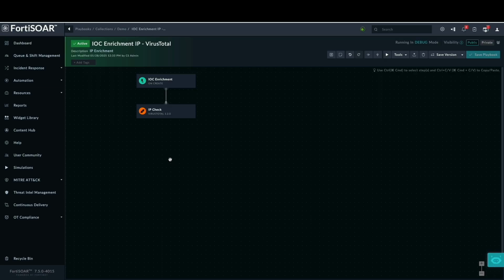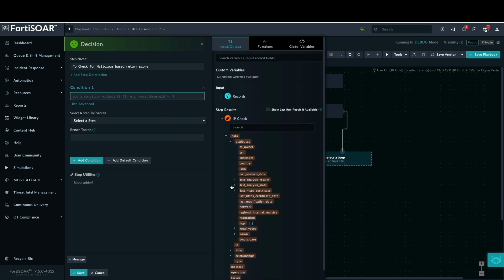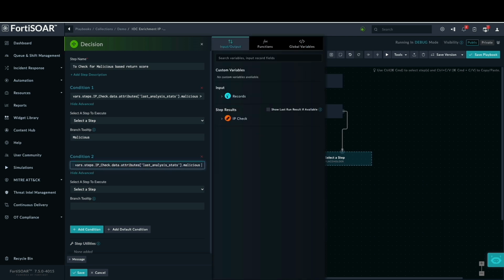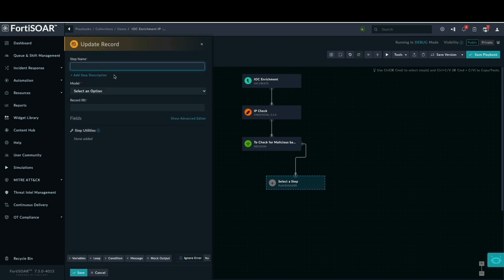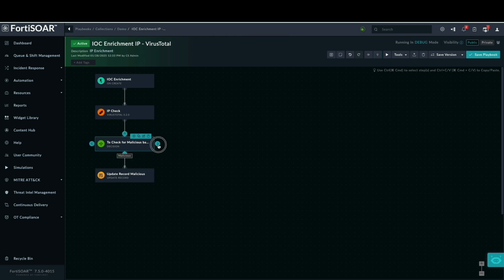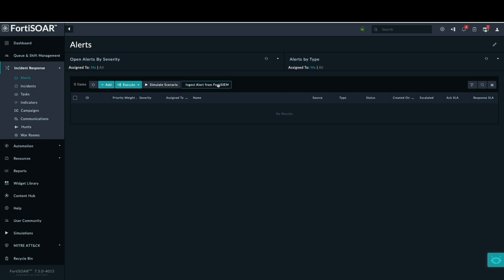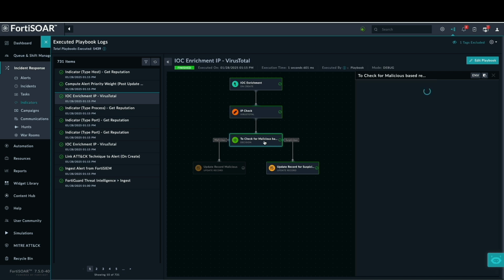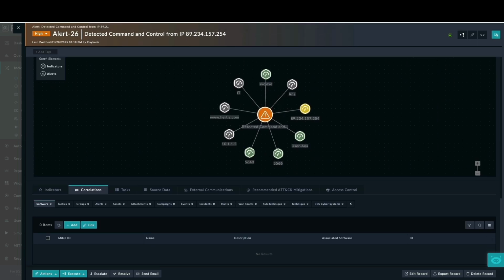FortiSOAR: How to Implement Decision-Making Logic and Update Records | SecOps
In this FortiSOAR demo, you'll learn how to implement decision-making logic using an if condition. We will then update records with a 'suspicious' flag based on the malicious score obtained from VirusTotal.

Learn how FortiAI uses GenAI to guide, simplify, and automate security analyst activities

How SecOps teams can combat threats with the Fortinet Security Fabric